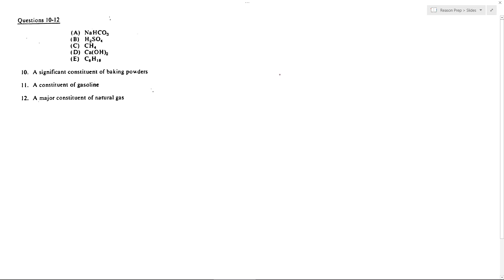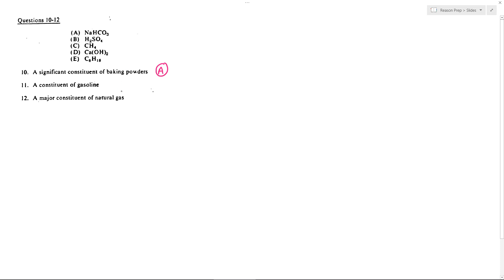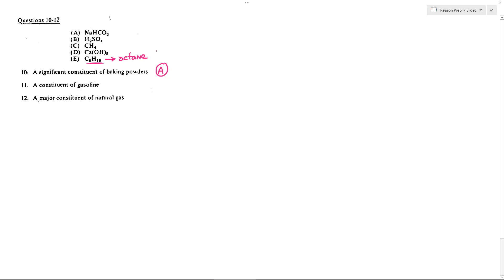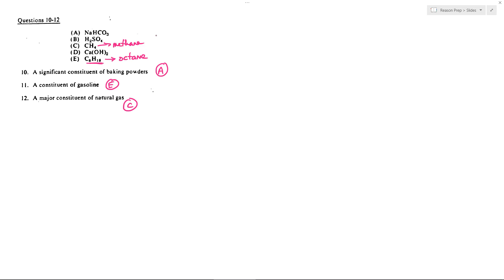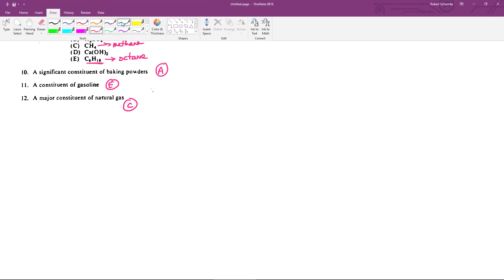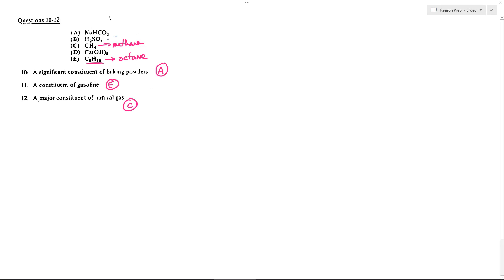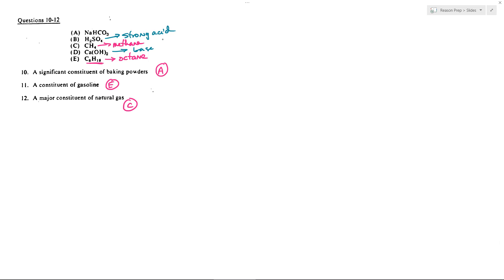#10-12 , 1982 SAT Chemistry Test